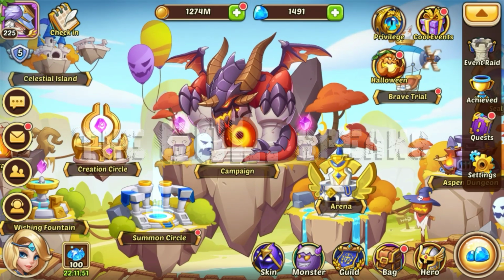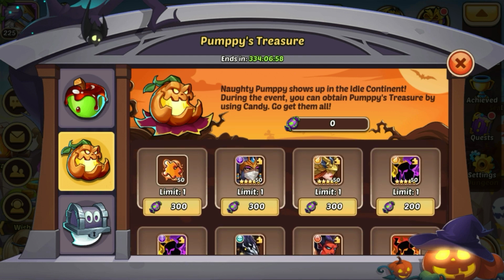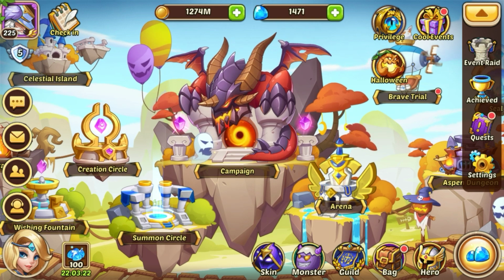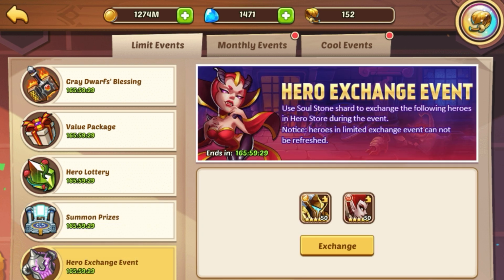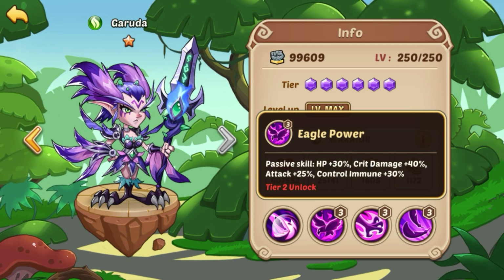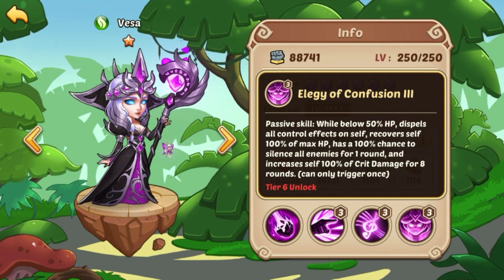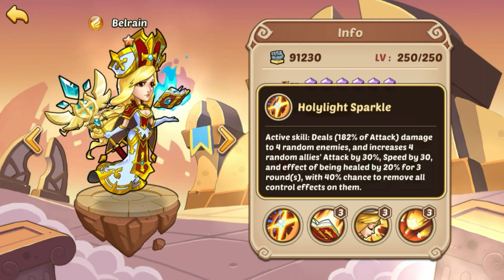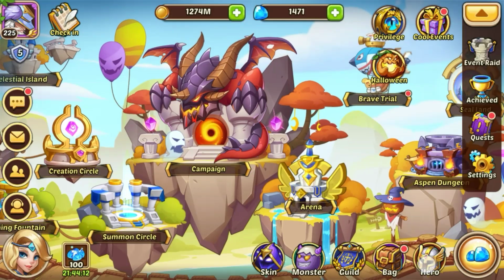Idle Heroes - Halloween events, Heroic summoning, Garuda and more: The Col. Speaks...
I tak3 a look at the new Halloween events, weekly events and new hero stats for Vesa, Ormus and Belrain! I also open 5 elite hero shards so check it out!